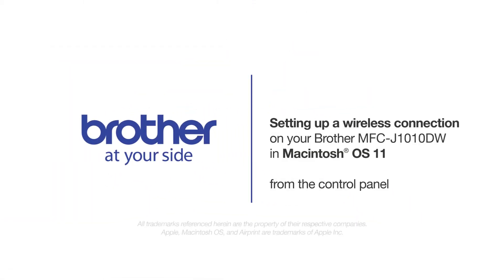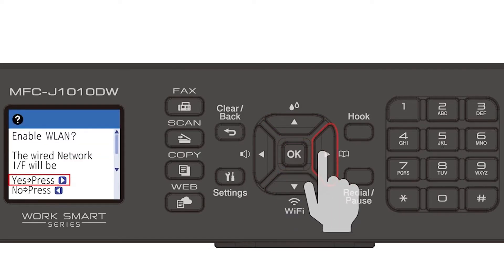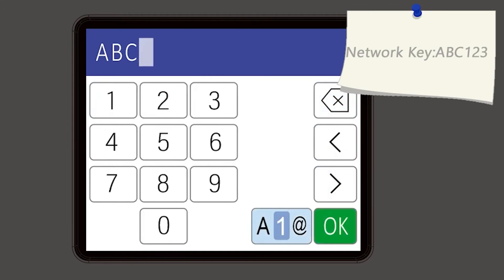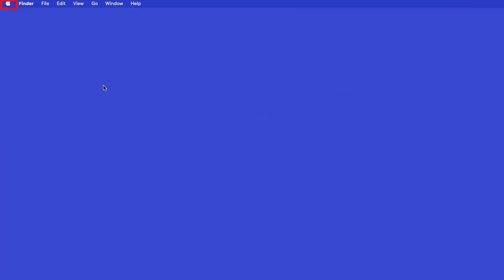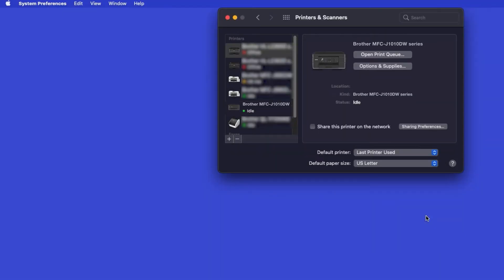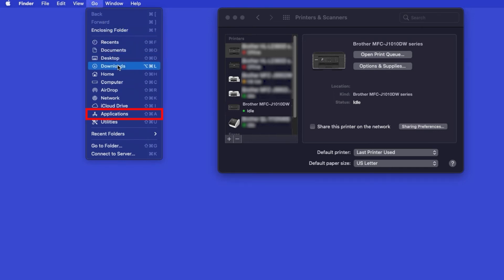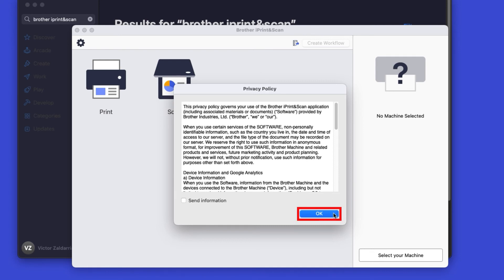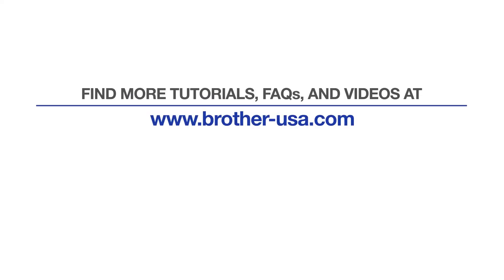MFCJ1010DW wireless setup from control panel - Macintosh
Learn how to set up your Brother MFC-J1010DW inkjet printer on a wireless network in this video tutorial. This method will use your machine’s control panel to establish the wireless connection.

Models covered:
Brother MFCJ1010DW

Chapters:
Intro 00:00
Models covered 00:10
Select network name 00:40
Enter network password 00:50
Add printer in OS - 01:40
AirPrint driver - 02:00
Install iPrint&Scan - 02:30

Transcript:
Welcome, today we’re going to connect your Brother MFCJ1010DW to a wireless network using Brother Connect

Customers also searched:
Brother MFC J1010DW wireless Mac control panel
Brother MFC J1010DW wireless setup Mac control panel